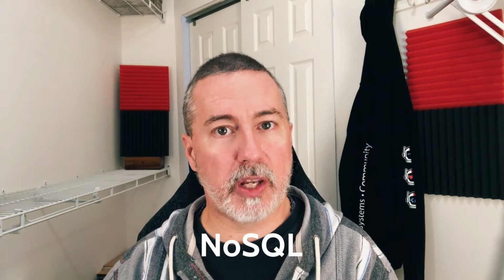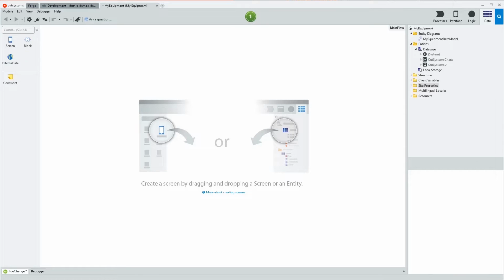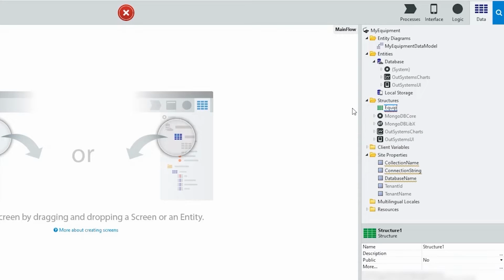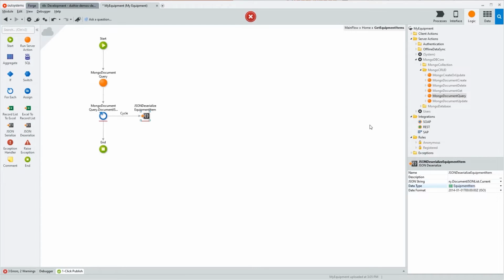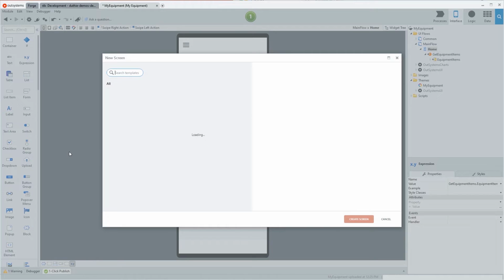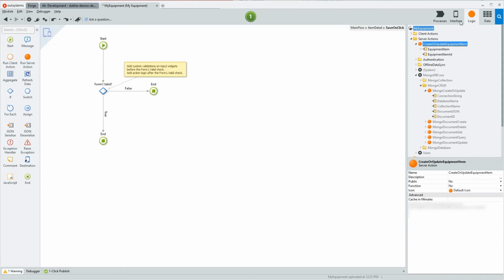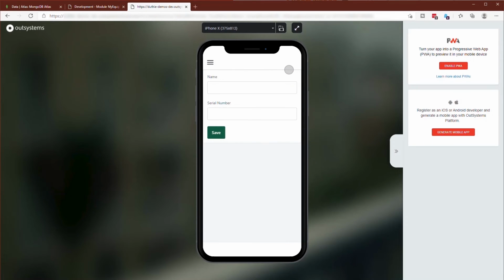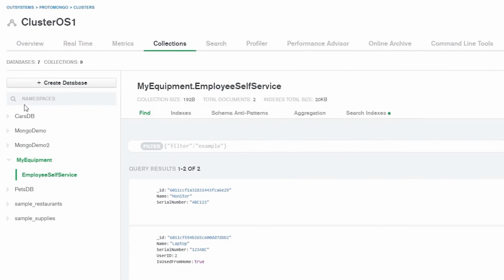MongoDB and OutSystems: Build Your First App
UPDATE: MongoDB integration is now faster and easier using OutSystems Integration Builder...find out more in our updated video

Original description:

MongoDB helps you build apps faster, thanks to its flexibility around data schema. OutSystems is a faster way to build apps, and you can use MongoDB as the back-end for an OutSystems app, for a powerful combination.

In this video, Developer Advocate G. Andrew Duthie will walk through creating a first version of a simple self-service portal for employees to report on the equipment they're using when working from home, and show how easy it is to create the initial prototype, and then quickly modify the data structure and UI to incorporate feedback from users and stakeholders.

Intro - 00:00
Overview - 00:16
Steps to building the app - 01:06
Demo: MongoDB Management - 01:30
Demo: Install MongoDB Connector - 02:21
Demo: Site Properties - 03:08
Demo: Dependencies - 05:19
Demo: Modeling Data - 05:43
Demo: Adding Home Screen and Logic - 07:05
Demo: Adding a Detail Screen and Logic - 10:34
Demo: Testing the App - 18:00
Demo: Incorporating Feedback - 19:00
Demo: Testing the Updated App - 20:56
Wrap-up - 21:52

One note on the naming of the MongoDB database and collection...the names were chosen to illustrate the potential for using a database to hold multiple related collections, but I goofed when assigning the names. Ideally, the database should have been named EmployeeSelfService, and the collection for this app MyEquipment. Hopefully the concepts still make sense despite the error.

Learn better via the written word? Check this tutorial from Rui Barbosa

Decoded: Quick Hits - Episode 2